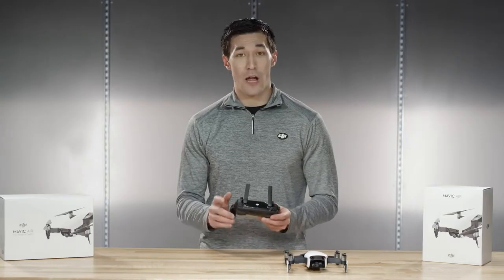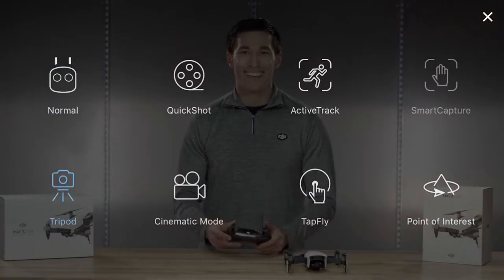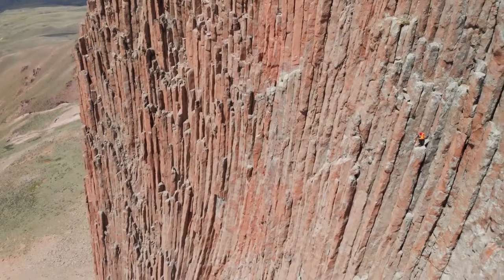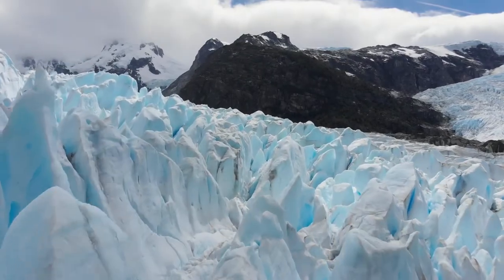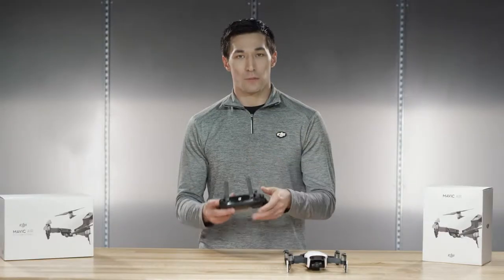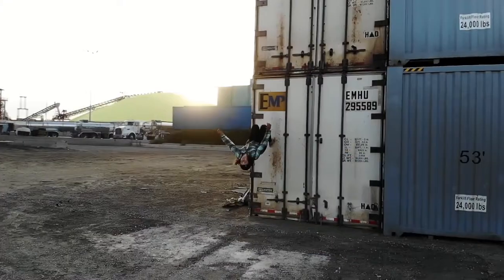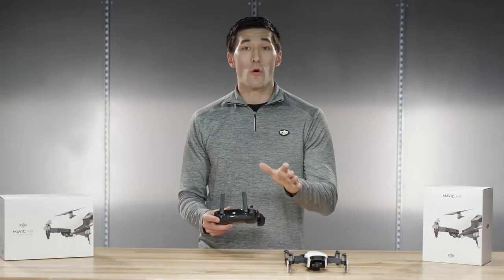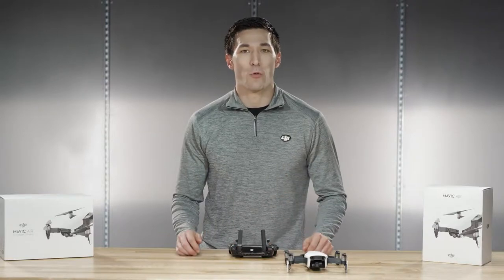Tutorial DJI Mavic Air: come usare le modalità Tripod e Cinematic - ITA